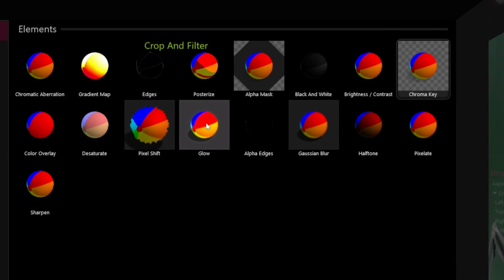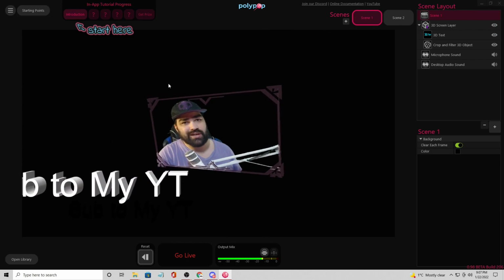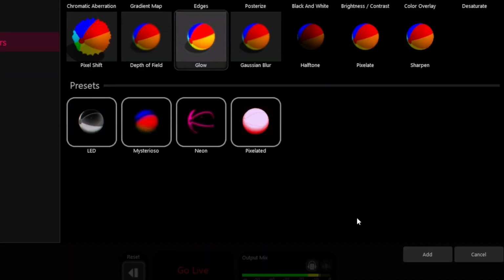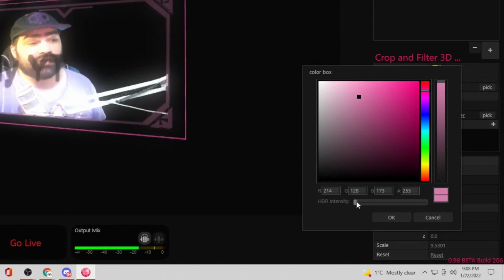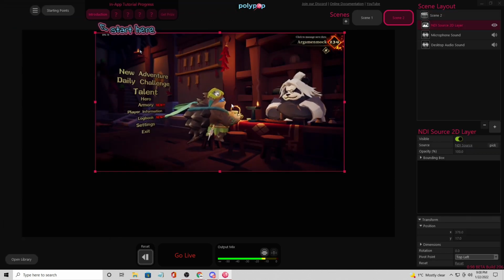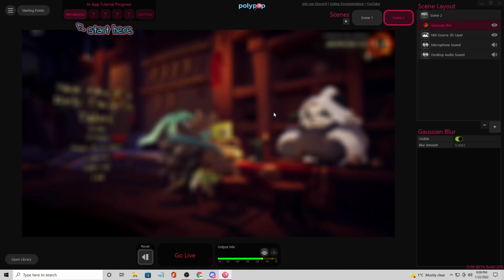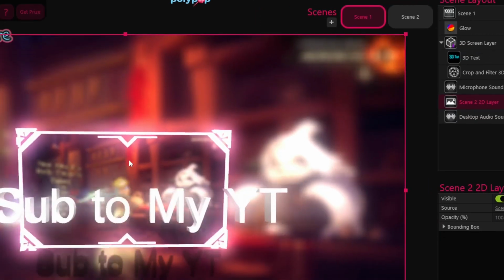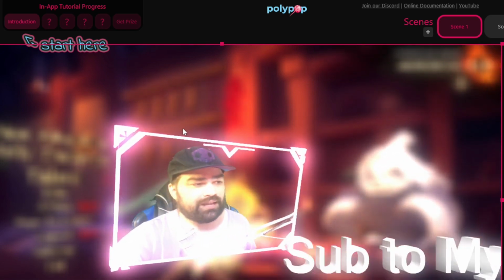Special Effects that Blow Your mind - Polypoplive Best Free Stream Software in True 3D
The Special effects in polypop are great. Loving Polypop and its features. Channel Point rewards, Stream in 3d, emitter affects, virtual cam, green screen, tip jar, ndi  the list goes on.

0:00 Intro
1:03 GreenScreen / Chroma key
2:26 Glow Effect
3:35 Blur Effect
4:20 Scene Nesting

If you "green screen" your cam, it will show up in your library list.  You may have to re-drag the new source into your scene

So many options with polypop and its 3D Physics system.
Improve your twitch stream

Yoo  I want your twitch clips!!    drop em in the discord, I wanna come visit your  channels